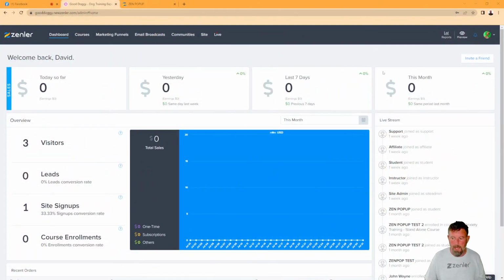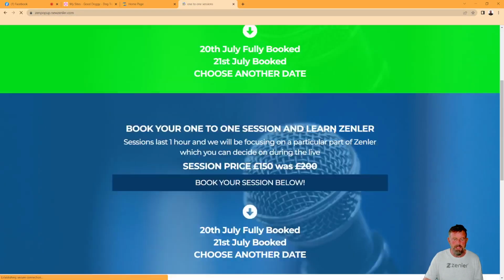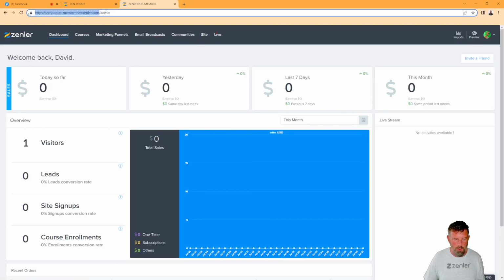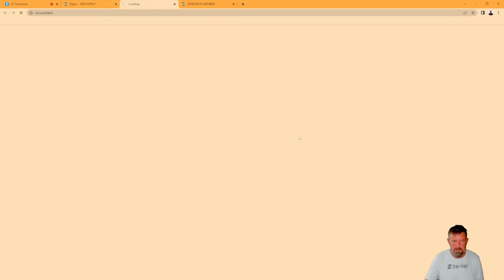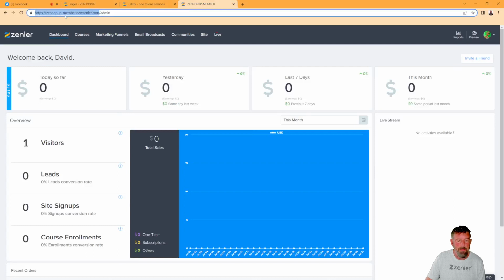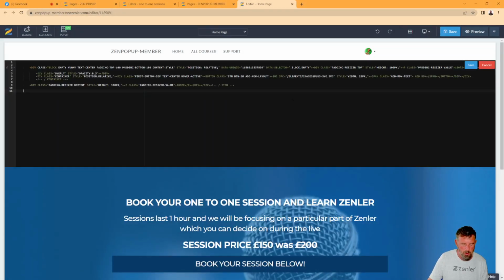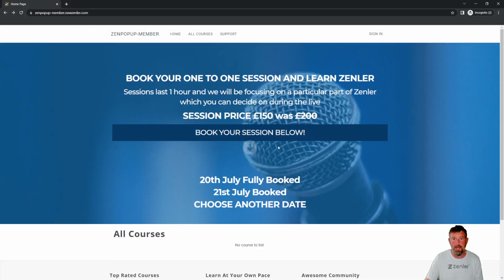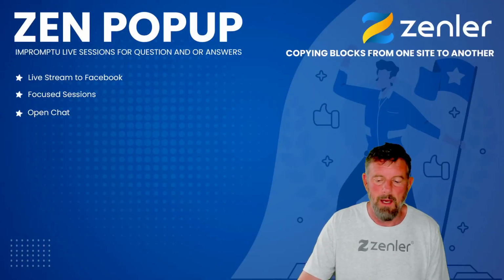😍 𝗭𝗘𝗡 𝗣𝗢𝗣𝗨𝗣 - 𝗖𝗼𝗽𝘆𝗶𝗻𝗴 𝗕𝗹𝗼𝗰𝗸𝘀 𝗳𝗿𝗼𝗺 𝗼𝗻𝗲 𝘀𝗶𝘁𝗲 𝘁𝗼 𝗮𝗻𝗼𝘁𝗵𝗲𝗿 😍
👉 As our Pro and Premium membership has 3 and 10 sites you can add respectively a lot of questions come in on how to copy blocks lets show you its easy 🔥😍